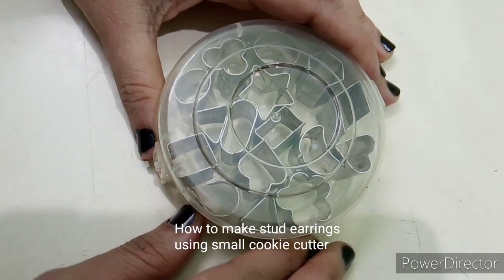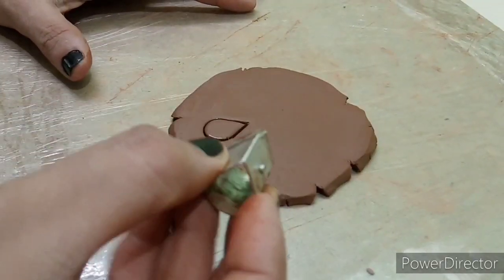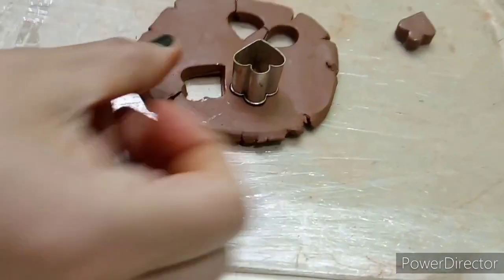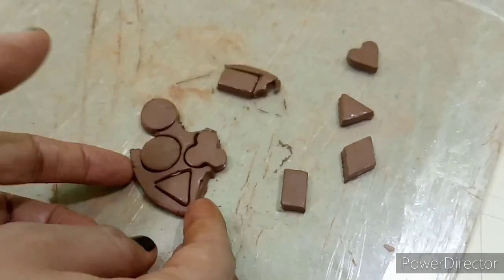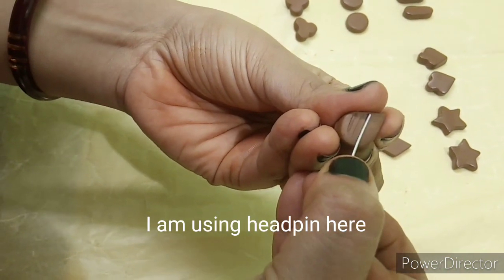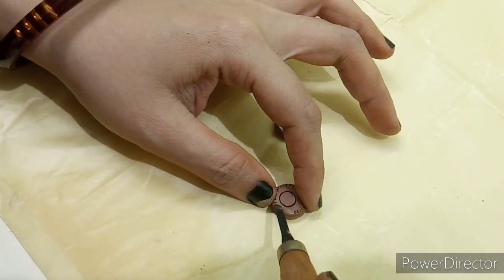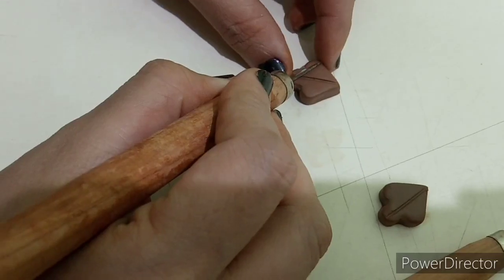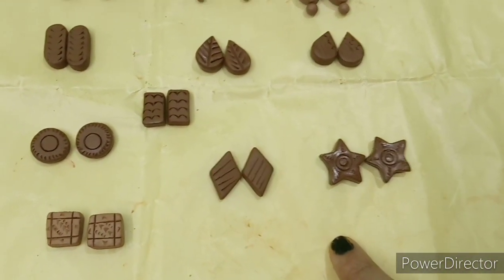How to Make Terracotta Studs using Small Cookie Cutters | Classy Ramya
terracottastud making
terracottajewellerymakingfor beginnersintamil
terracottajewellerymakingfor beginnersinenglish
terracotta studs making steps in tamil
terracotta earrings making for beginners

Terracotta Clay:

Quilling Mould:

12 pieces carving tool:

Cutter and Plier:

Silicon Mould for Terracotta Jewellery

Silicone Mould for Earring

Cookie cutter  (Small)

Cookie cutter (Big)

12PCS/Set Stainless Steel Round Cutter Cookie

Bead Roller

Spray Varnish:

Gear Wire:

Jewellery Making Raw material Kit